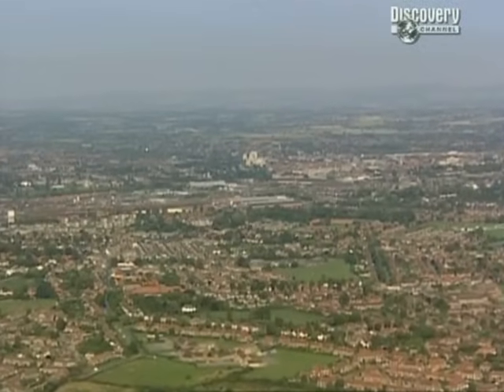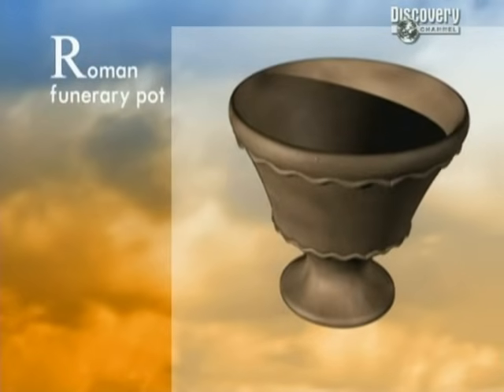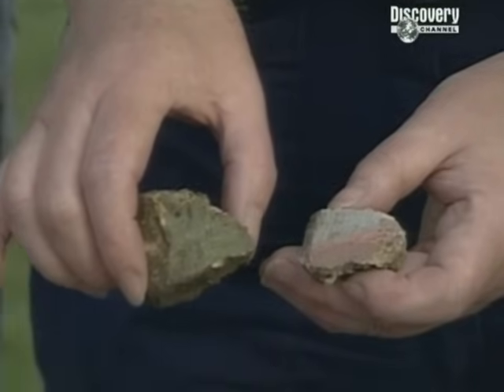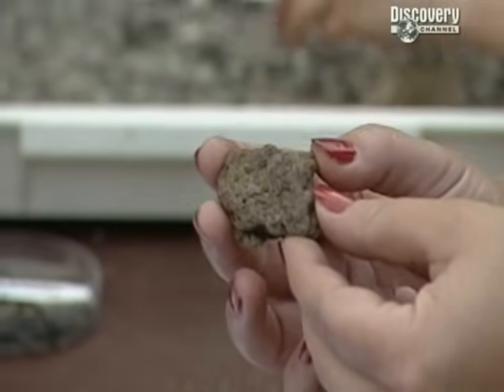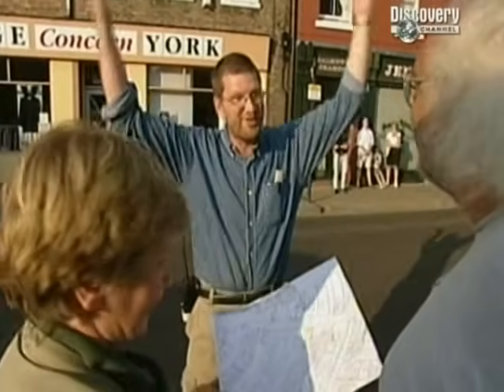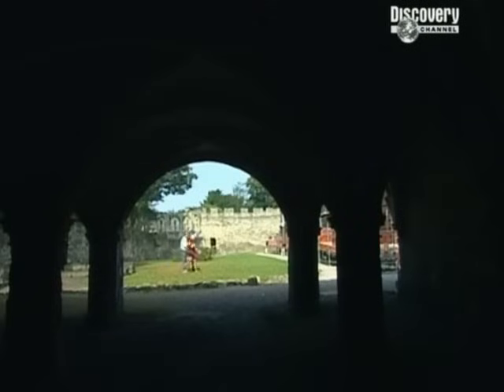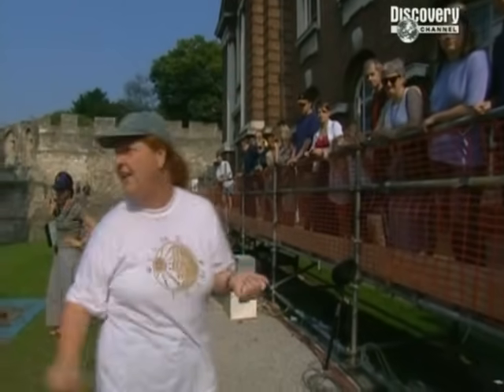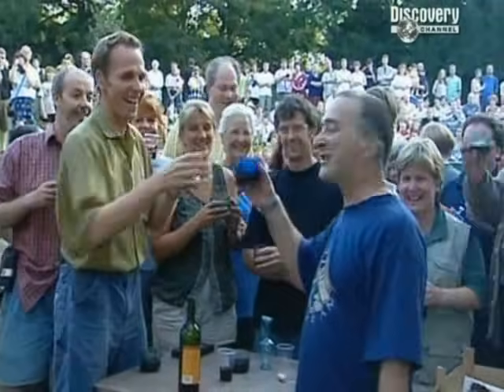Time Team S07E13 york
Tony Robinson and the Team faced one of their biggest challenges when they travelled to York to excavate three sites from three different historical periods in just three days.

The finds ranged from a Roman skeleton complete with hobnail boots to a Viking's discarded leather shoe and the pillars of a monastic hospital.

But what does all this evidence reveal?